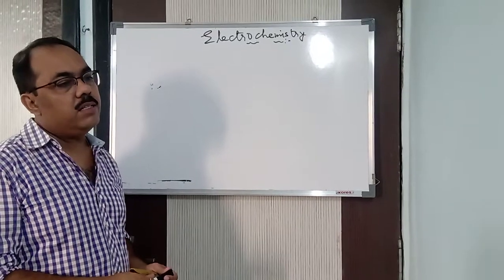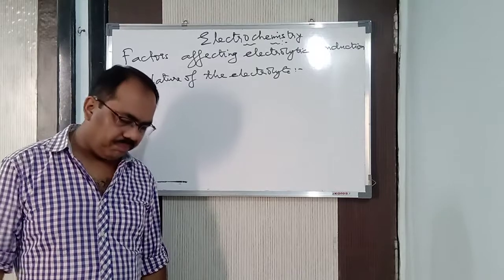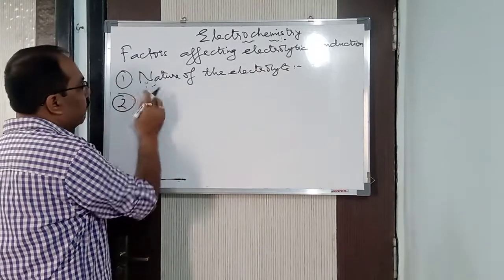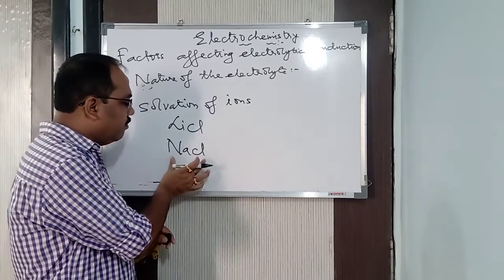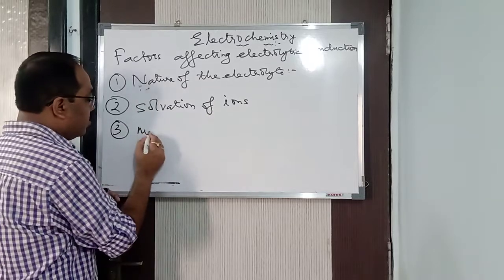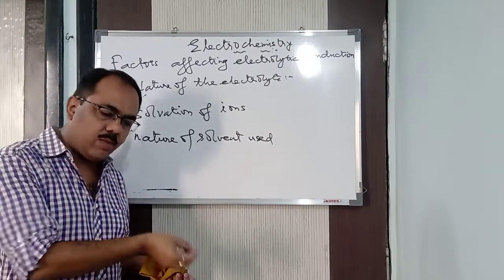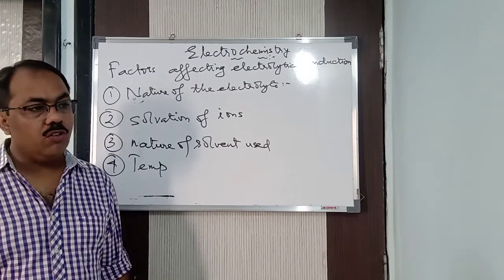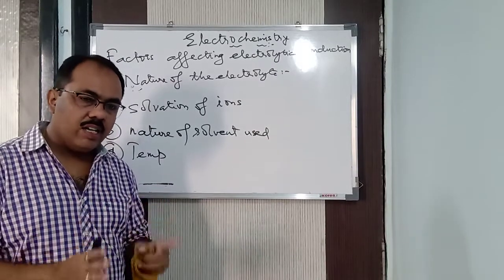AB Electrochemistry part 2